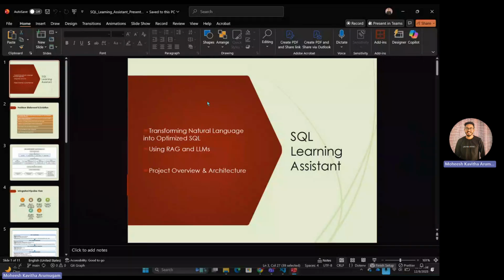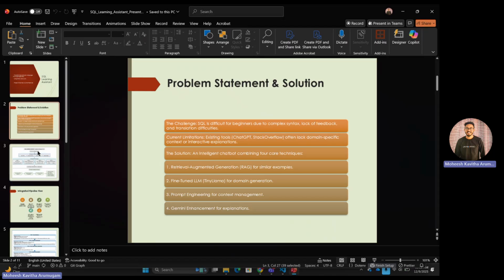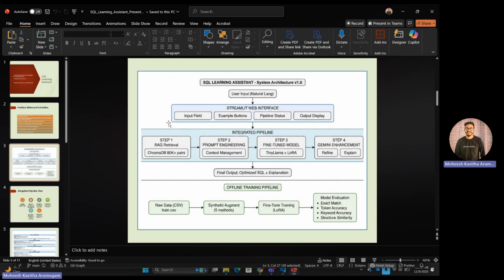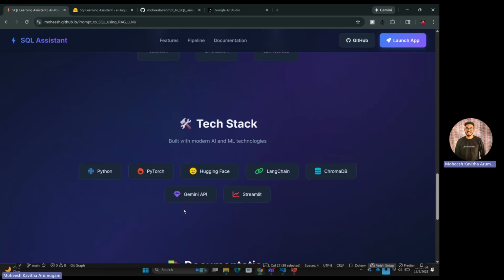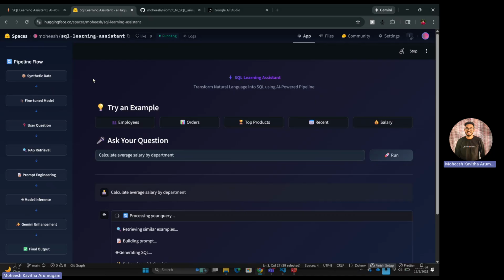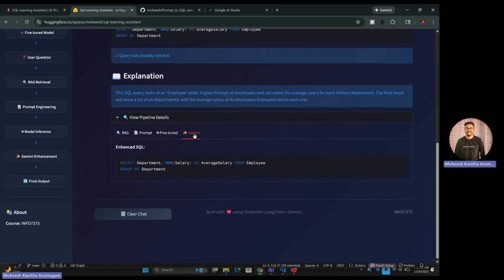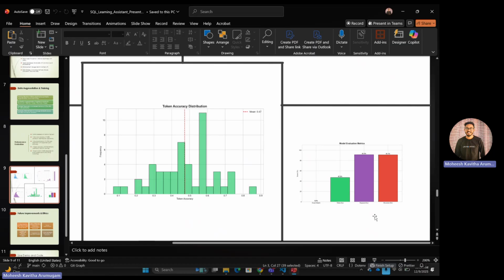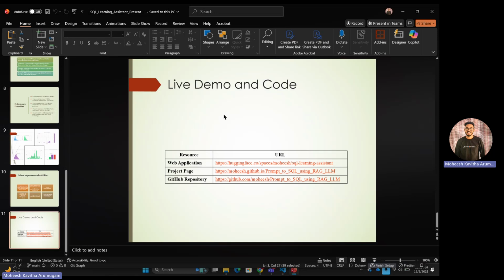SQL Learning Assistant | AI-Powered Natural Language to SQL using RAG & Fine-tuned LLM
Learn how I built an AI-powered SQL Learning Assistant that converts natural language questions into optimized SQL queries using multiple Generative AI techniques.
🔗 LINKS:

GitHub:  moheesh/Prompt_to_SQL_using_RAG_LLM

📌 WHAT THIS PROJECT DOES:

Converts plain English questions to SQL queries
Retrieves similar examples from 80,000+ SQL pairs
Generates beginner-friendly explanations
Handles complex queries with JOINs, GROUP BY, and aggregations

🛠️ TECHNOLOGIES USED:

RAG (Retrieval-Augmented Generation) with ChromaDB
Fine-tuned TinyLlama model using LoRA
Google Gemini API for query enhancement
Prompt Engineering with context management
Synthetic Data Generation (5 augmentation techniques)
Streamlit for web interface
LangChain for orchestration

📊 RESULTS:

91.33% Keyword Accuracy
91.07% Structure Similarity
80,654 documents in knowledge base
2.72x data augmentation

This project was built as the final project for INFO7375 - Generative AI at Northeastern University.
⏱️ TIMESTAMPS:
0:00 - Introduction
0:30 - Problem Statement
1:15 - Solution Overview
2:15 - System Architecture
3:00 - Live Demo
5:30 - Results & Evaluation
6:15 - Conclusion